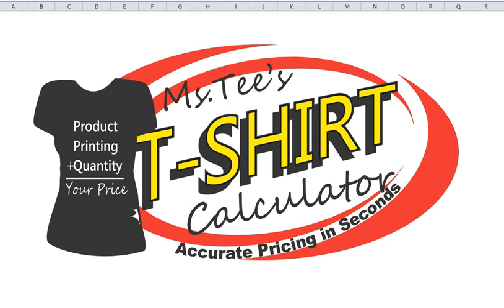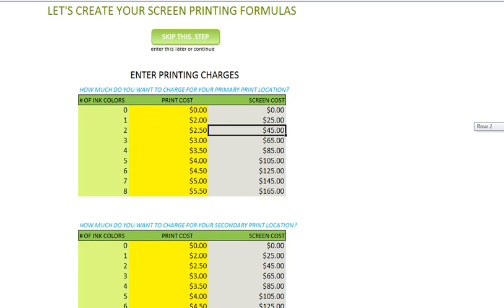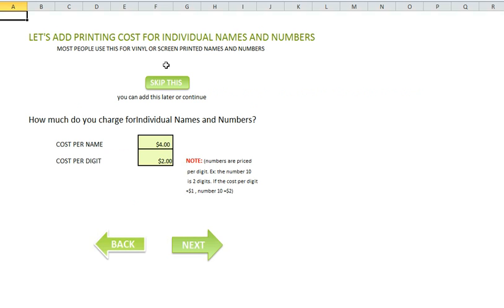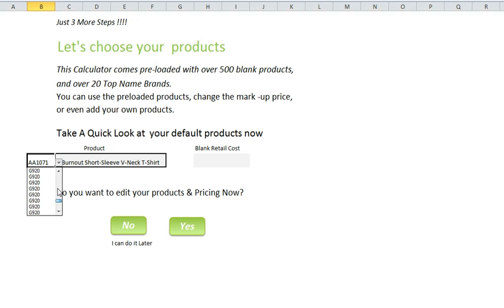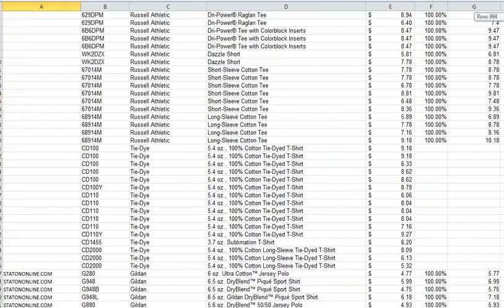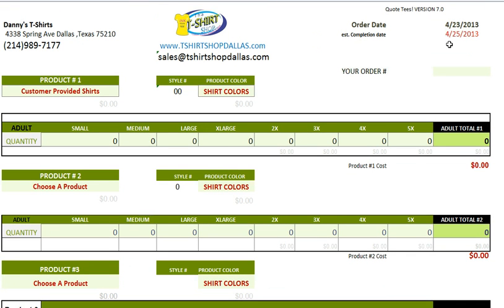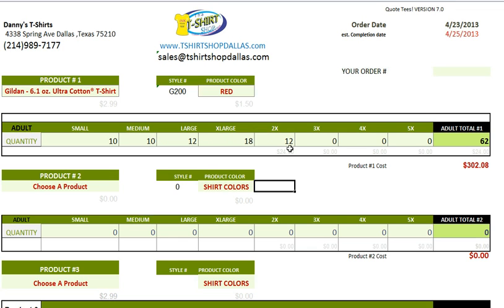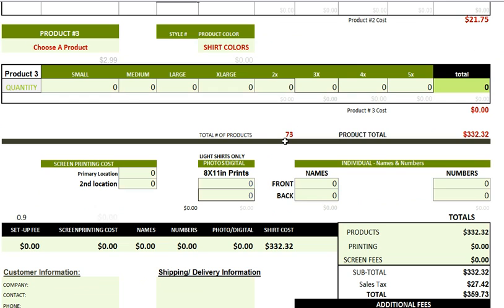How to use Ms.Tee's T-Shirt Calculator Part 1